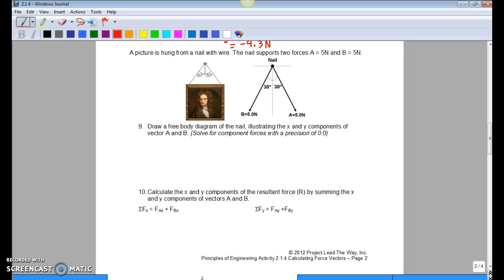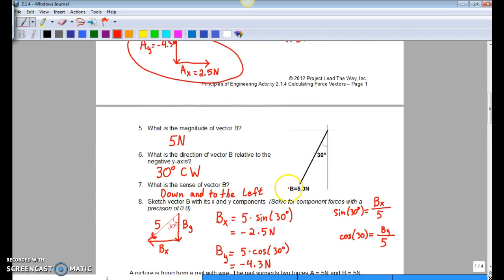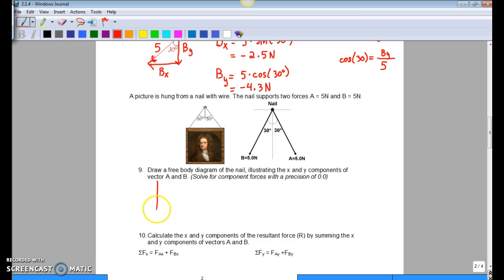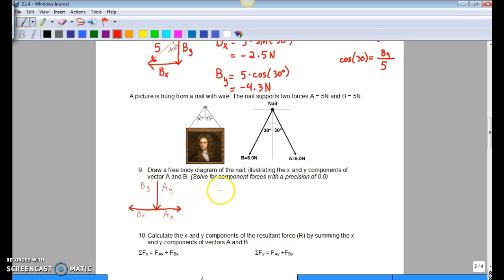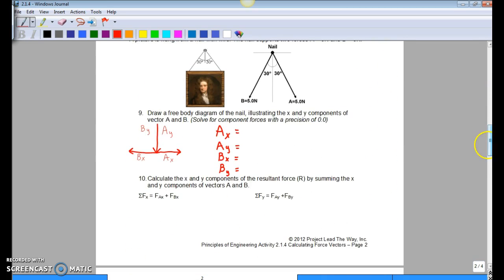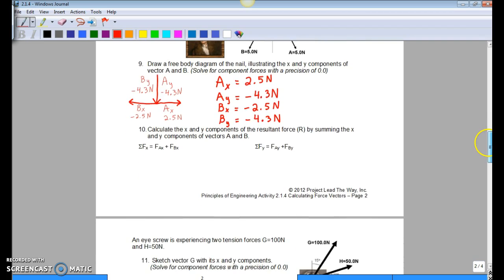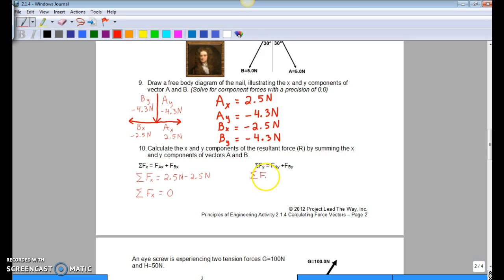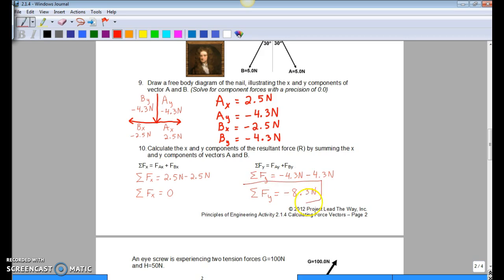2.1.4 Force Vectors PART 2